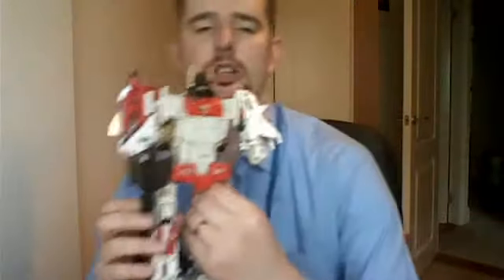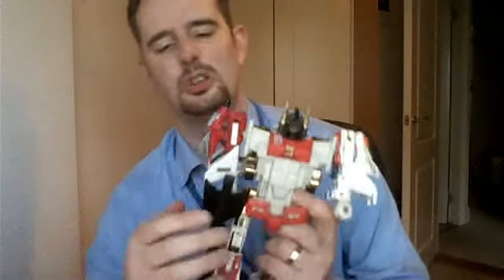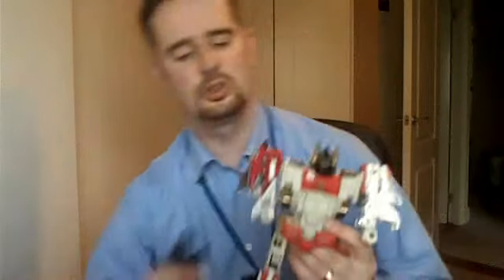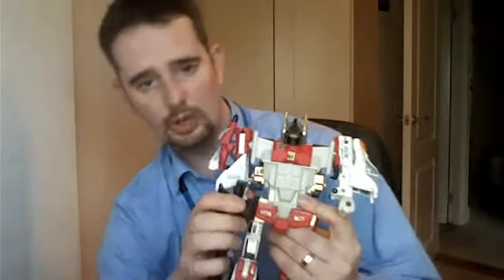Update / Vlog and Recent Purchases !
A quick video to stay in touch wish you all well and go through some recent buys.

Links to Auto Assembly are below